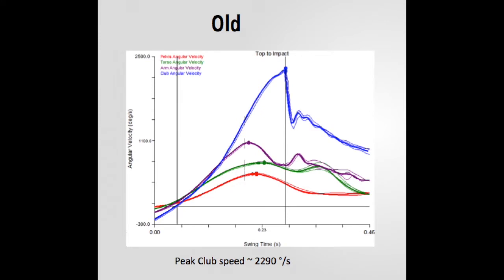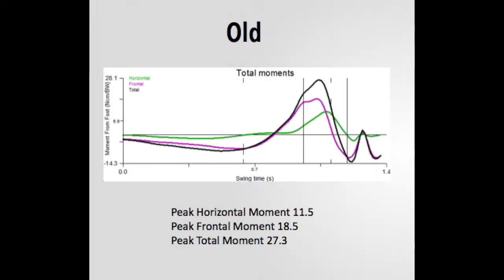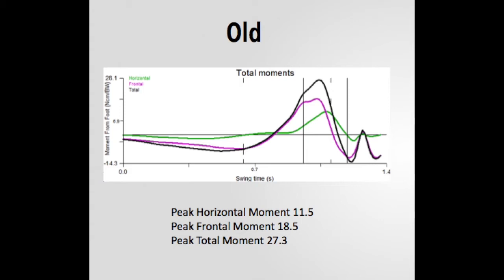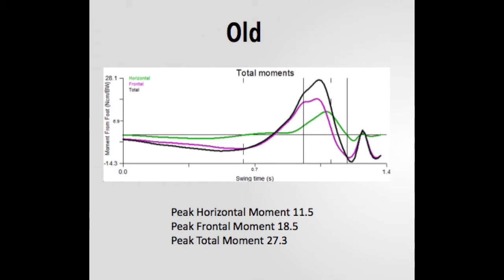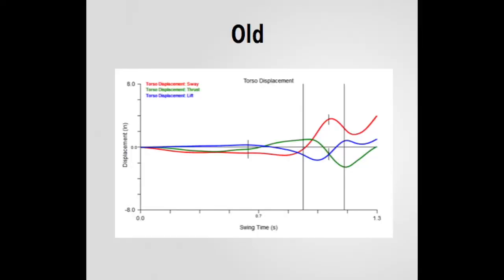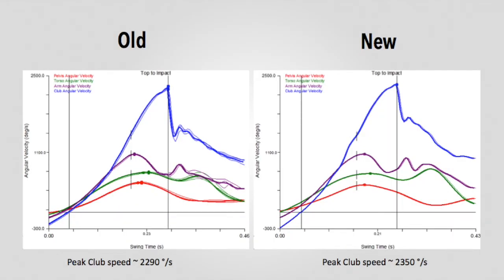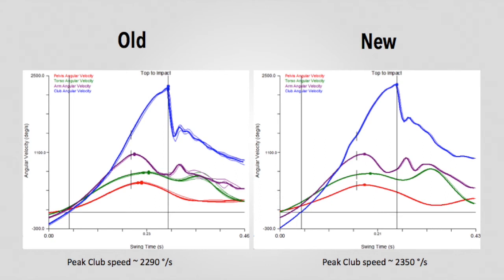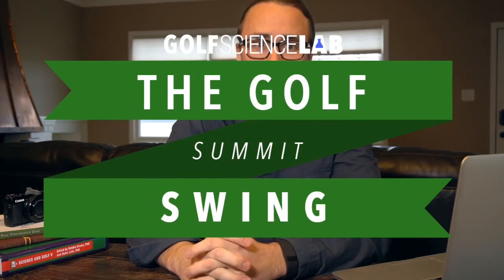How a BIOMECHANIST breaks down the golf swing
Learn from the guys at Penn State, Dr Mike Duffey and Eric Handley as they share a quick example of how they work with a student.